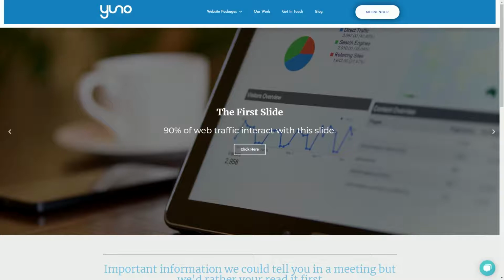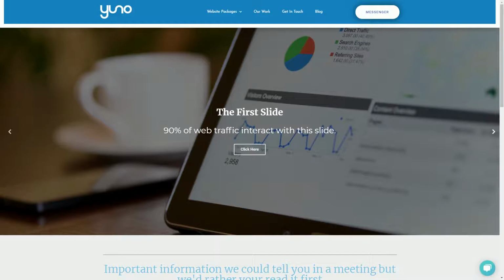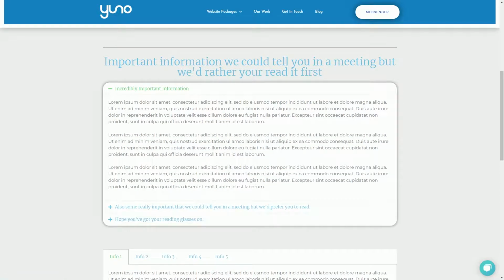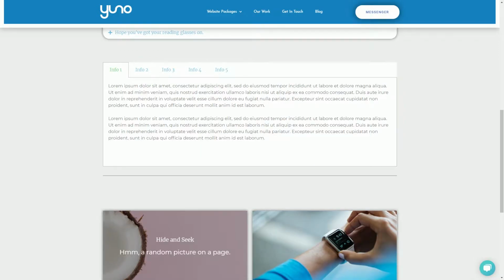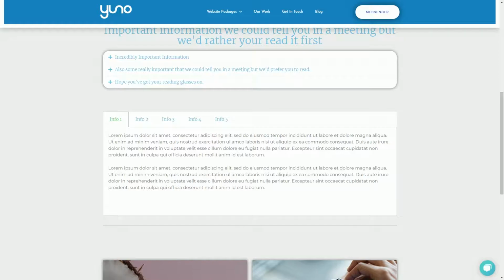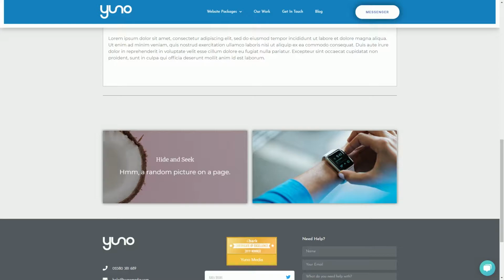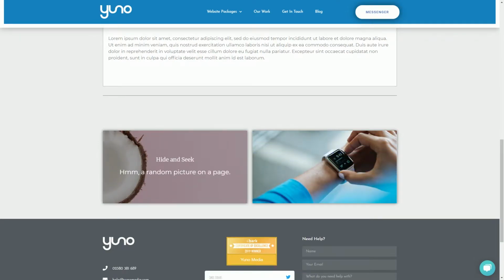Don't bother with sliders, tabs and gimmicky interactions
In this websitewednesday video, Rob explains why sliders, tabs, accordions and gimmicky interactions may actually be harming your website.

Sliders are very common on websites and whilst they can look great, 90% of web traffic interacts with the first slide. This means your other slides are pretty pointless. Instead, you should optimise one hero image and A/B test it.

Tabs and accordions are used to tidy/hide information. This can be great for things like an FAQ but if you reveal daunting paragraphs to your visitors they're going to bounce away. Cut down and simplify your content, focus on the goal you want your visitors to achieve.

Stop with the gimmicks! Users don't want to click images to make them flip and reveal information!